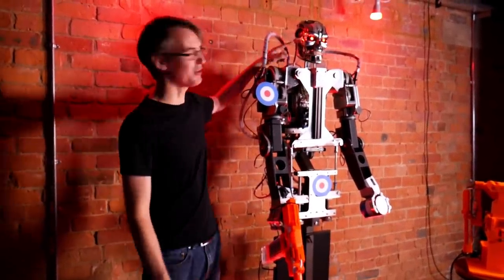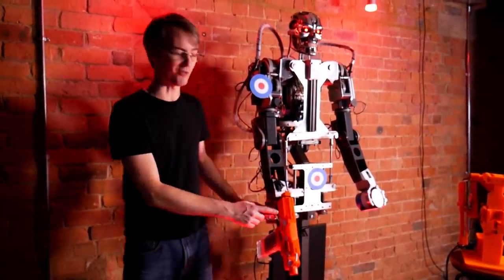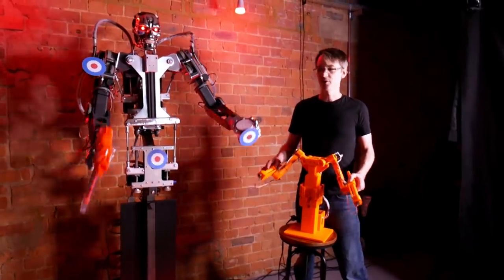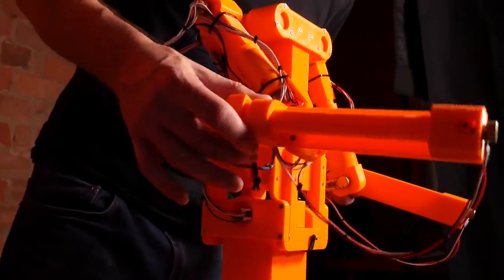Terminator Nerf Blaster Challenge !!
I equipped one of my Performance Robots with a Nerf Blaster, gave it a Terminator head, and hid it behind a board. I asked members of the public to shoot targets on the board without telling them what was behind it!

I'm controlling the Terminator with the puppeteering rig from behind a black screen and looking at what's going on through some webcams. I've attached a trigger switch to the puppeteering rig so I can fire the blaster.

① HARDWARE/SOFTWARE

What more important hardware is there in life than the clothes on your back and the cup in your hand.

Below you can also find a lot of the typical tools, equipment and supplies used in my projects.

And don't forget the code for some of my projects is available on my GitHub

② GENIUS

No MacArthur grant yet. Or, if you’re all out of digital cash just comment on one of my hilarious Instagram pics, pop me a Tweet or generally yell in my direction.

Huge thanks to my patrons, without whom my standard of living would drastically decline. Like, inside out-Farm Foods bag decline.

③ XROBOTS